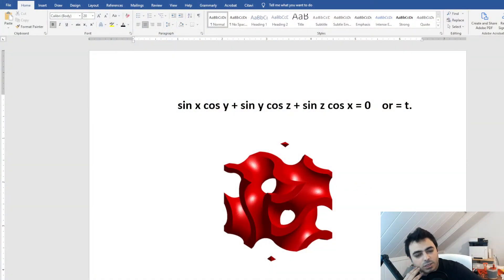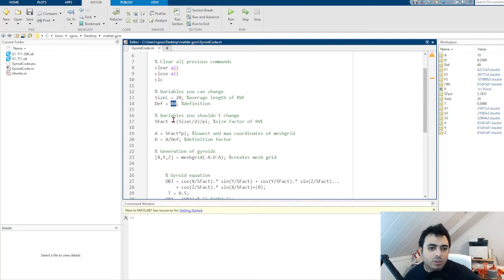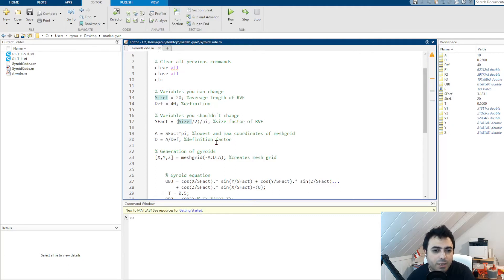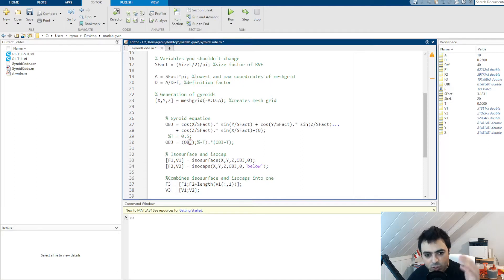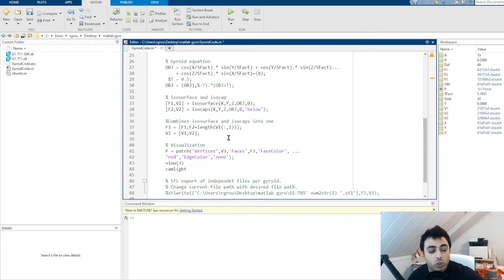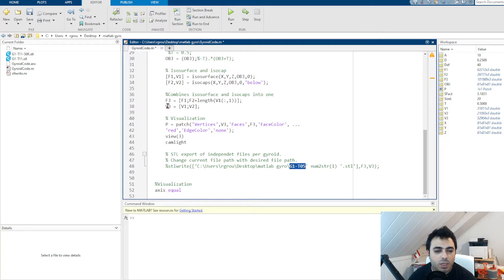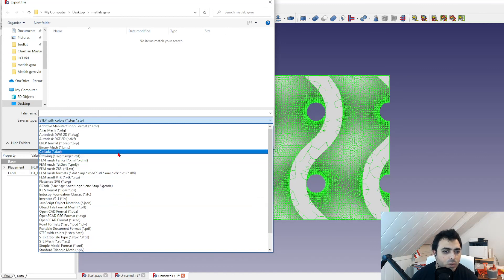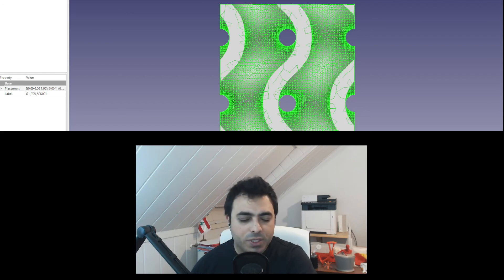Generate Gyroid structures using Matlab (Meshlab +FreeCAD conversion)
Gyroid generation based on Matlab script. The advantage is the capability to manipulate the thickness, position and mesh density. At the end I show how the mesh is exported, and improved in Meshlab and also converted to Solid in FreeCAD.

To calculate approximate volume fraction use:
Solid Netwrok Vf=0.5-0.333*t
Sheet network Vf=0.65*t

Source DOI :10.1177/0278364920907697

The Matlab script is below:

% Clear all previous commands
clear all
close all
clc

% Variables you can change
SizeL = 20; %average length of RVE
Def = 40; %definition

% Variables you shouldn´t change
SFact = (SizeL/2)/pi; %size factor of RVE

A = SFact*pi; %lowest and max coordinates of meshgrid
D = A/Def; %definition factor

% Generation of gyroids
[X,Y,Z] = meshgrid(-A:D:A); %creates mesh grid

    % Gyroid equation
    OBJ = cos(X/SFact).* sin(Y/SFact) + cos(Y/SFact).* sin(Z/SFact)...
        + cos(Z/SFact).* sin(X/SFact)+(0);
     T = 0.5;
    OBJ = (OBJ-T).*(OBJ+T);

    % Isosurface and isocap
    [F1,V1] = isosurface(X,Y,Z,OBJ,0);
    [F2,V2] = isocaps(X,Y,Z,OBJ,0,'below');

    %Combines isosurface and isocaps into one
    F3 = [F1;F2+length(V1(:,1))];
    V3 = [V1;V2];

    % Visualization
    P = patch('Vertices',V3,'Faces',F3,'FaceColor', ...
    'red','EdgeColor','none');
    view(3)
    camlight

    % STL export of independet files per gyroid.
    % Change current file path with desired file path.
    stlwrite(['C:\...filepath...\G1-T05' num2str(1) '.stl'],F3,V3);

%Visualization
axis equal